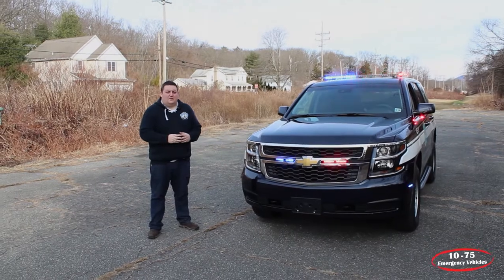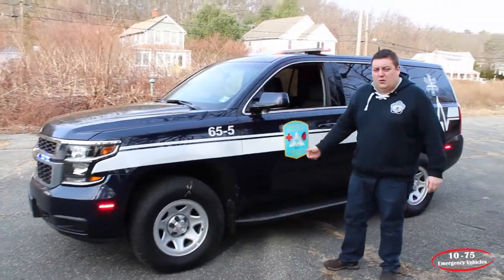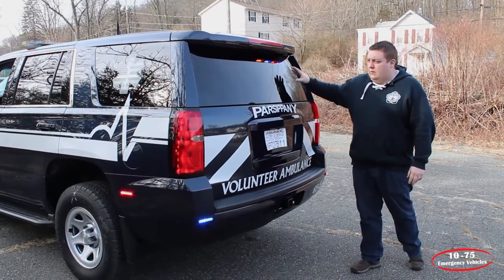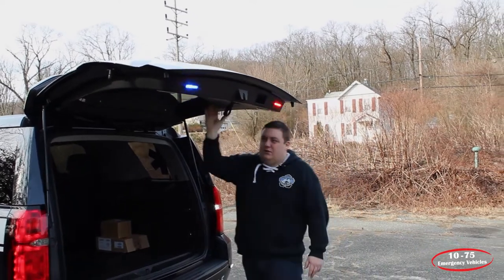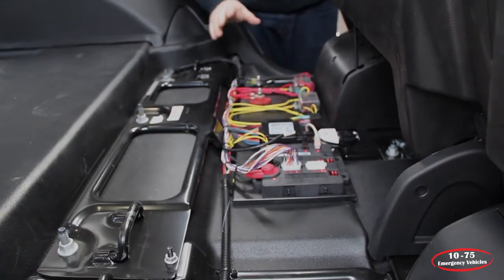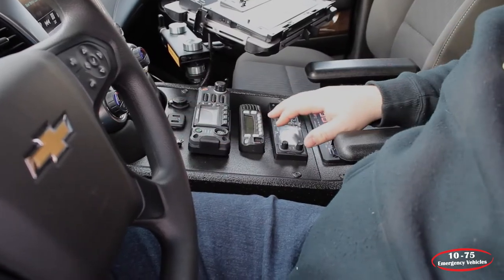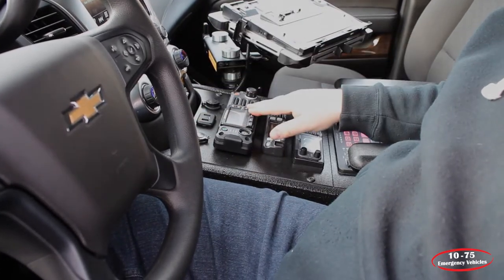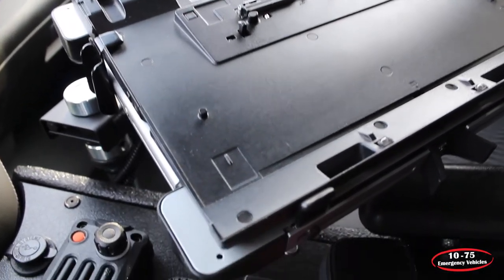PARAMEDIC VEHICLE CONVERSION | First Responder | Parsippany EMS | Build Showcase #5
Hey guys!

Showcase #5 is now available! Check out the new Parsippany EMS vehicle.